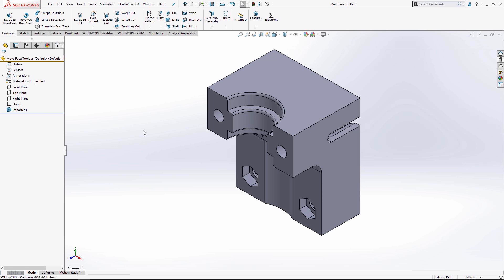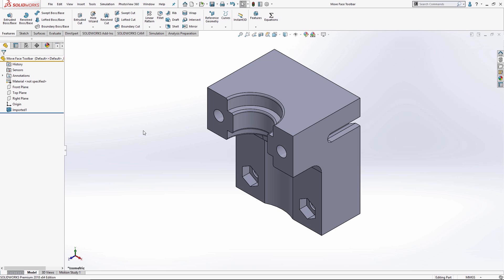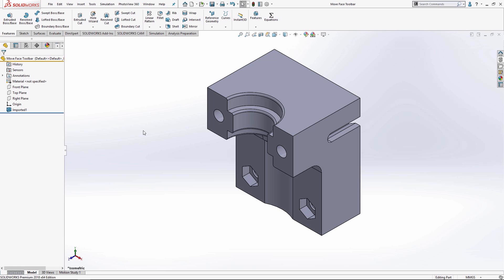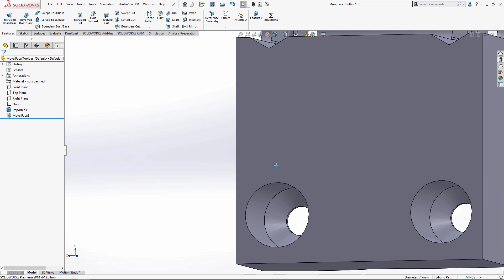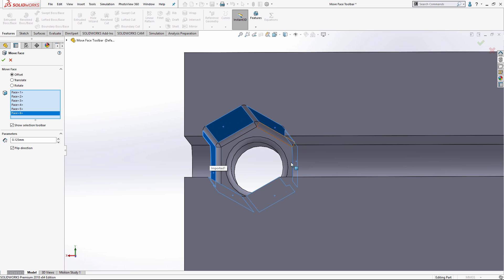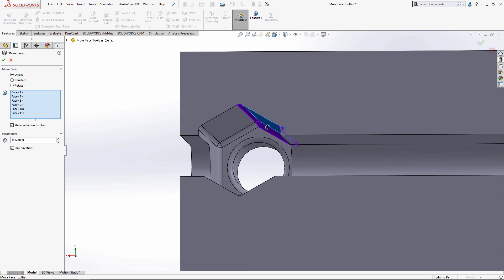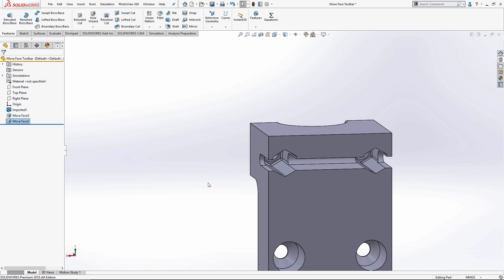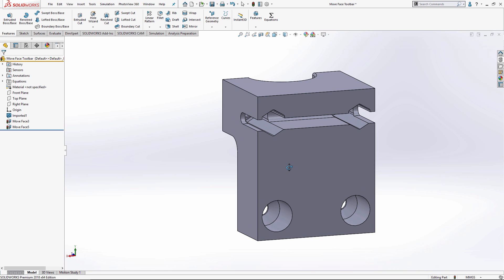SOLIDWORKS - Face Selection Toolbar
Learn how to use the face selection toolbar in the Move Face command to more quickly and successfully direct edit existing geometry in SOLIDWORKS.  Quick Tip presented by Miguel de Villa of GoEngineer.